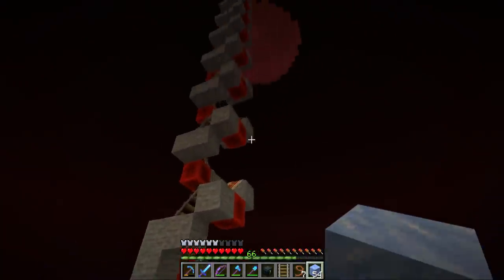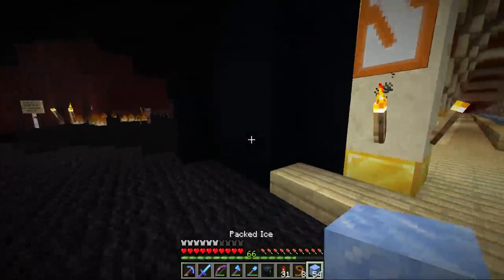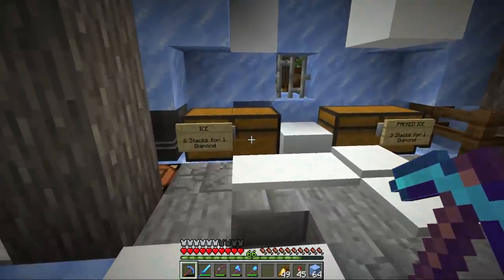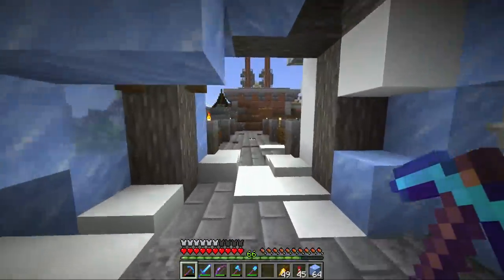HERMITCRAFT 6 : 70 : GOING UNDERCOVER!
Today Stressmonster saves the allium mooshrooms!

HermitCraft Season 6
HermitCraft is a whitelisted vanilla Minecraft SMP server and season 6 is in Minecraft 1.14!

Intro/outro music: Gemini_Robot (YouTube create)